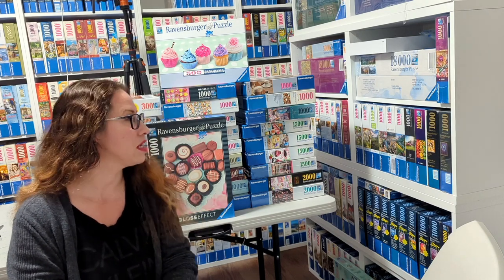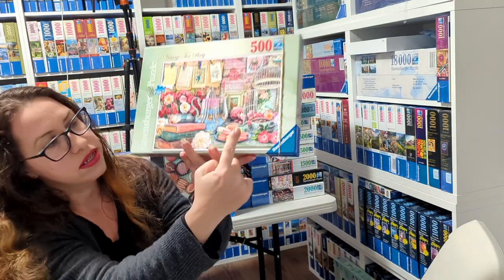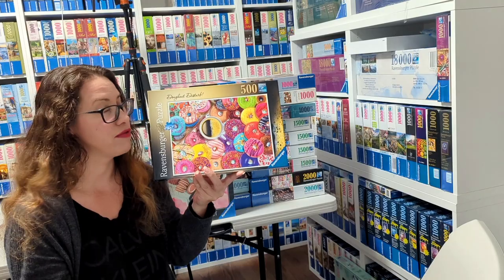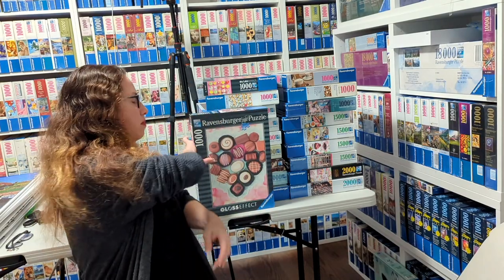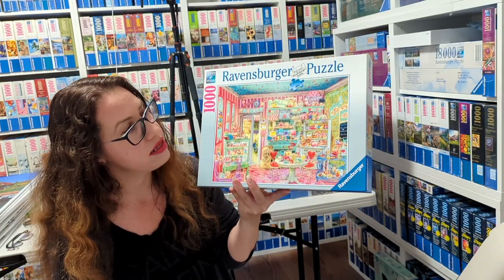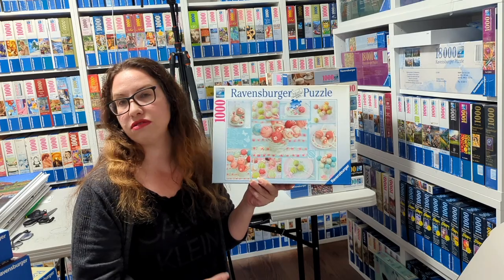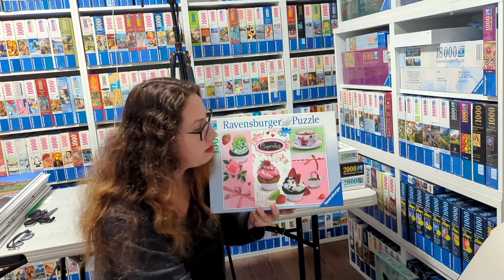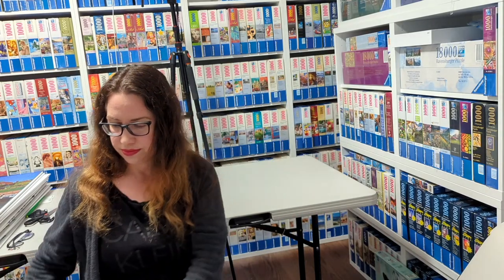Ravensburger Sweets Collection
Ravensburger Sweets Collection. Chocolate, cakes and cookies collection. this video is about puzzles that have these beautiful and tasty sweets in them. check my new YouTube channel for puzzlesbyLiza.
Link to the channel in my bio.

this is another part of my collection of Ravensburger. there are a few videos uploaded already (Christmas, country cottages, Winnie the Pooh and more).